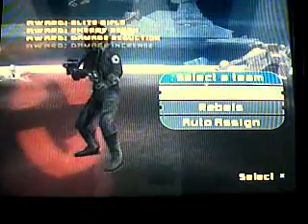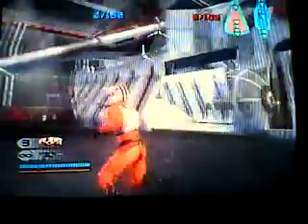Copy of rebel space battle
wow i'm such a nerd. :P